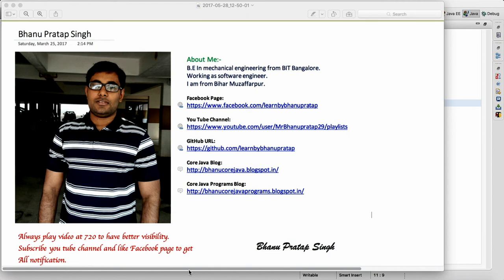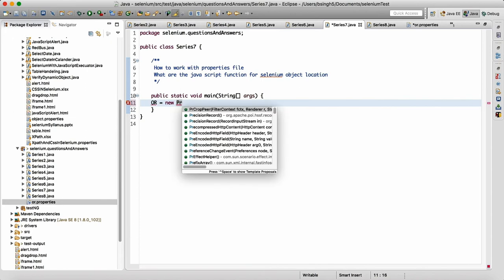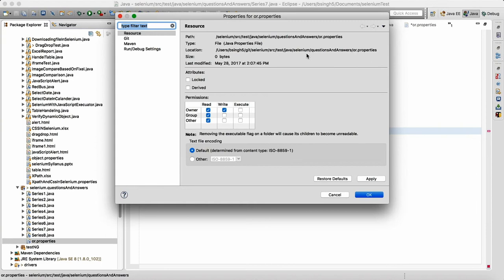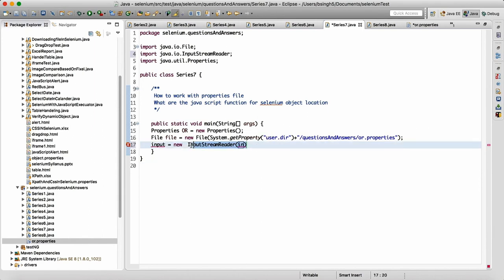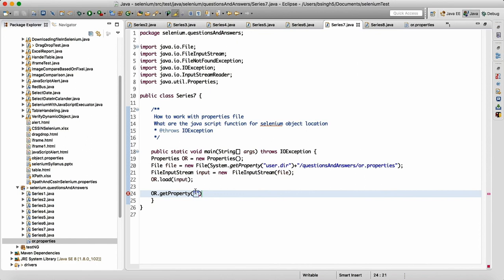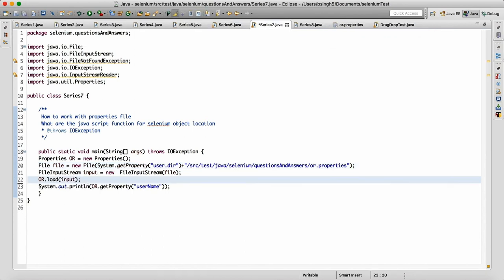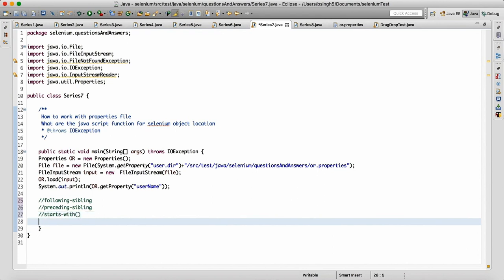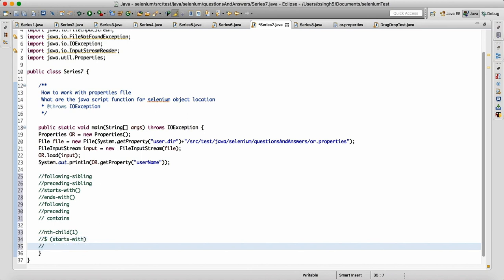Selenium Interview Question Answer series7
Selenium Interview Question Answer,selenium interview question for fresher,selenium interview question for experience